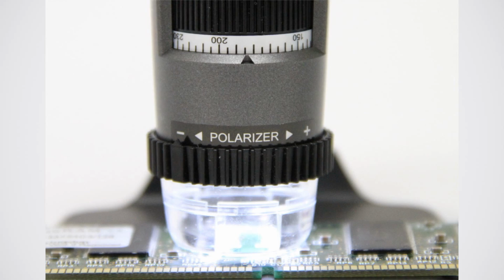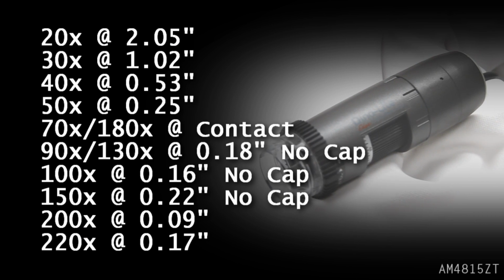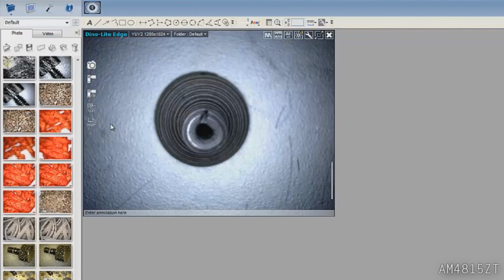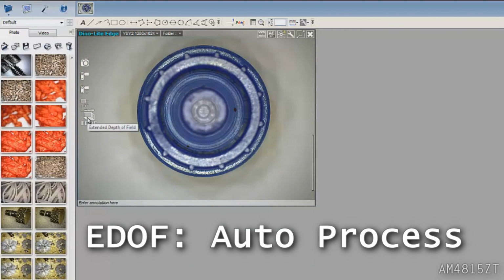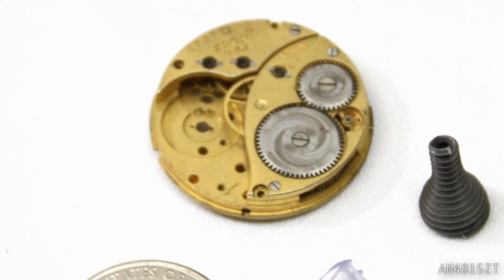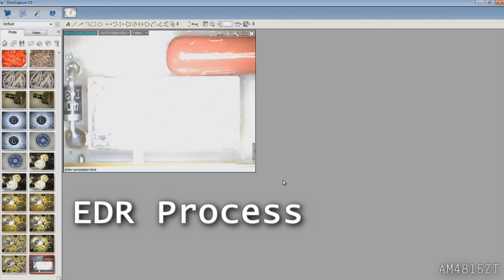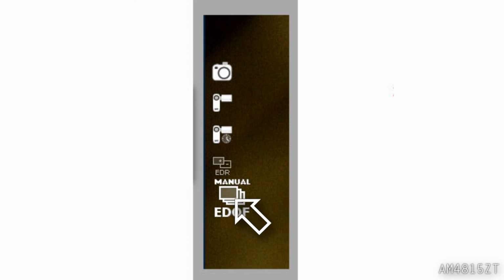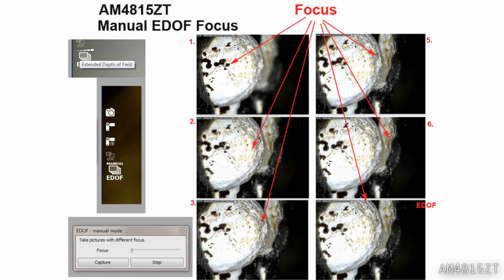Dino-Lite Edge AM4815ZT with EDOF & EDR - Simple Focus Stacking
The AM4815ZT combines a polarizer with image processing features; Extended Depth of Field (EDOF) and Extended Dynamic Range EDR. To view a rough or multi level surface with height range out of depth of focus, the AM4815ZT's EDOF capture mode can take several pictures at different focus and stack them automatically within a click. The resulted EDOF image maintains the picture quality from its original pictures which can be reviewed in DinoCapture 2.0. For high contrast or reflective surface, the EDR capture mode can help to reveal the details of dark or bright areas, which may lost in normal capture mode, by stacking images taken at different exposure levels. The freely adjustable polarizer helps to reveal more detail or to enhance the contrast on the surface by reducing or eliminating the reflections. This model has an adaptable cap design, a detachable and interchangeable front cap design used in the Dino-Lite Edge series. Different caps have been developed for better adaptability for more applications. Simply removing the cap would yield more working distance which brings added convenience in the higher magnification range, or have better accessibility to the full range of magnification.